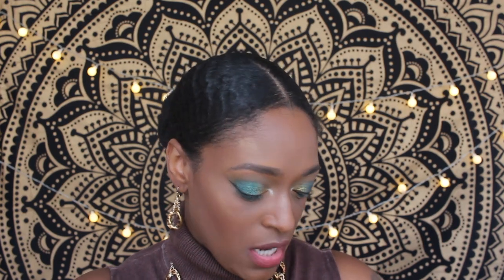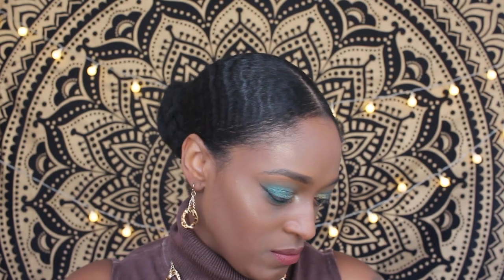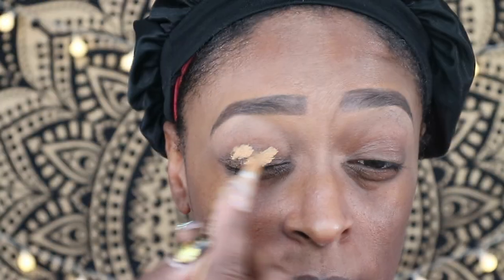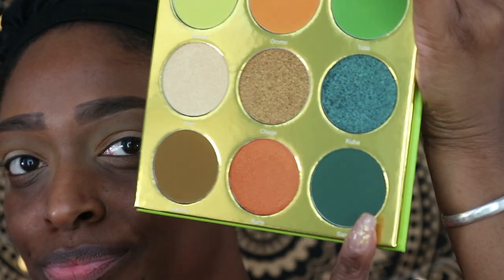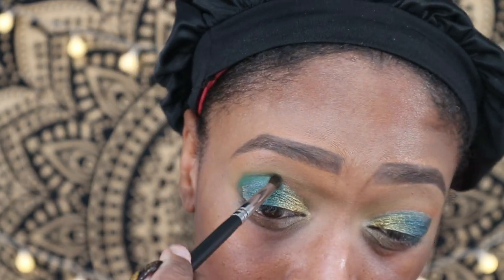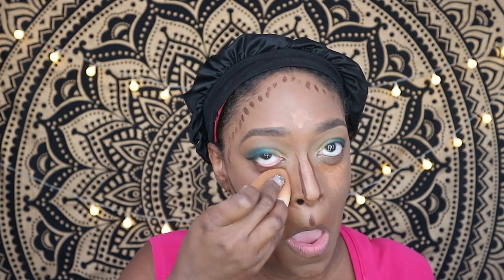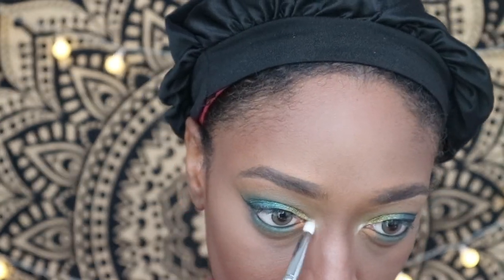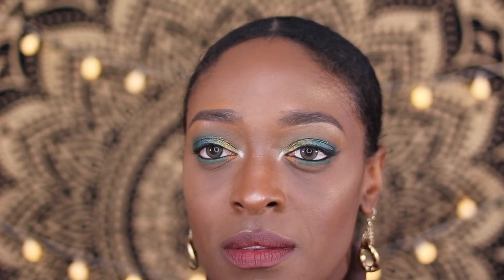Tribe Palette Green & Gold Ombre Makeup Look l TotalDivaRea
PLEASE GO SIGN UP AND SUPPORT THERE IF YOU CAN!

►Products Used:
Eyes:

LA Girl Pro Concealer in Fawn
Beauty Bakerie Flour Setting Powder in Banana

Face:

Too Faced Primed & Poreless
Milani Conceal & Perfect Foundation in Spiced Almond
Milani Conceal & Perfect Foundation in Chestnut
NYX HD Concealer in Deep Golden
Beauty Bakerie Flour Setting Powder in Brown
Black Radiance Contour Palette in Dark
Mario Badescu Rose Water

Lips:
NYX Lip Liner in Espresso

►Periscope: TotalDivaRea

TotalDivaRea
Attn: Reanell

YouTube Library